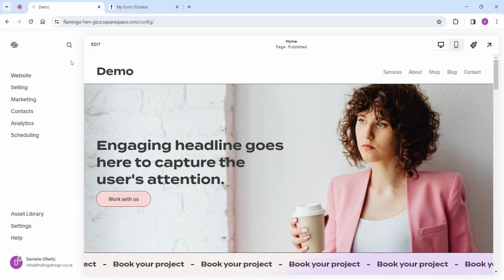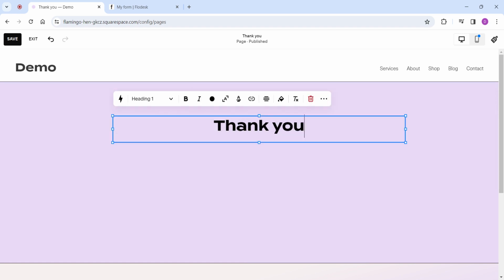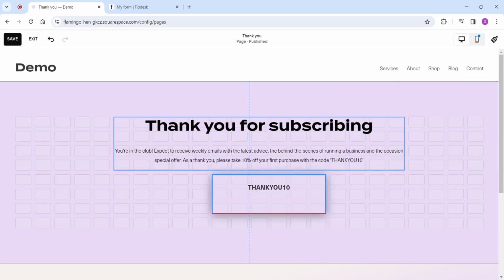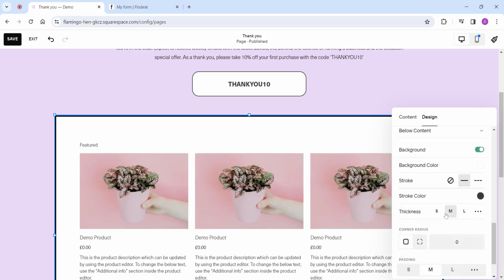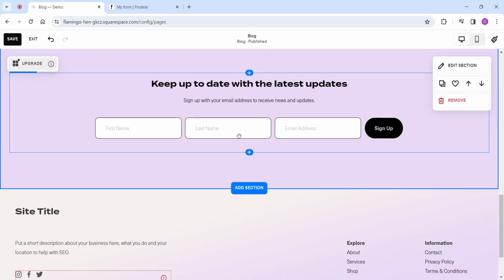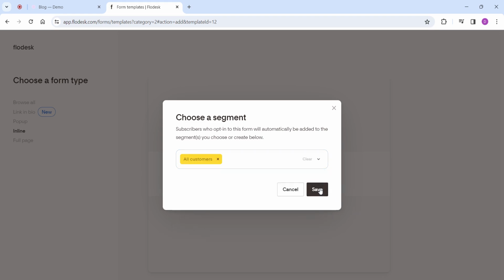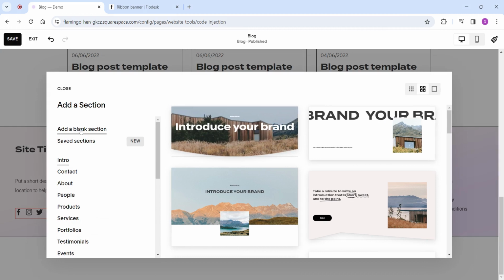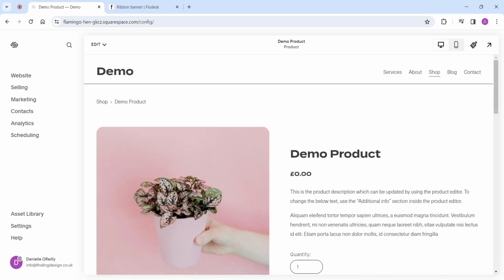How to redirect your Squarespace or Flodesk newsletter sign up form to a thank-you page on your site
Welcome to this tutorial where I’ll show you how to add a thank you page to your Squarespace website and connect it to your Squarespace or Flodesk newsletter sign-up forms.

I hope you found this tutorial helpful! Let me know if there are any topics about Squarespace or Shopify that you'd like to learn in the comments.

Flodesk is my recommended tool for email marketing as it allows you to create the most beautiful emails and automate the process of growing your email list.

Like the Squarespace template that was previewed in this video?

Want to work together on your new Squarespace or Shopify website?
Visit findingdesign.co.uk to learn more.